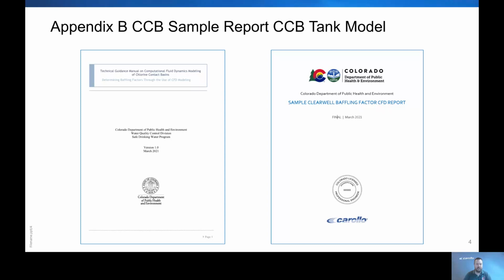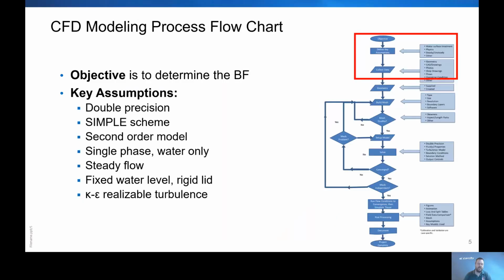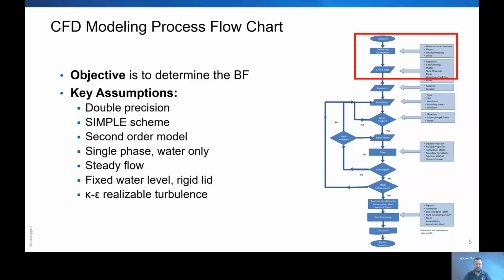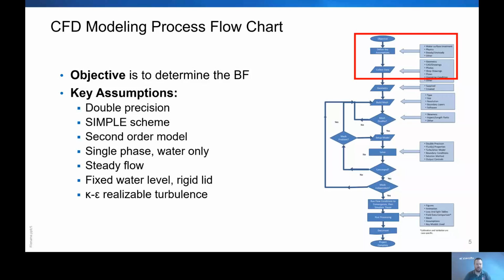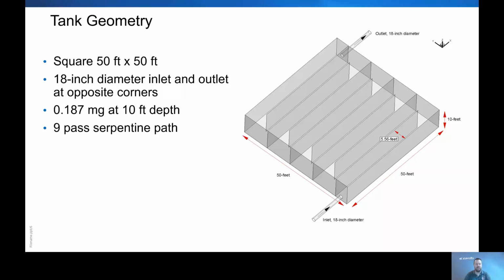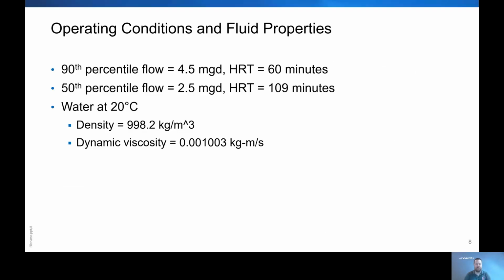CDPHE CFD BF M3 Part 1 with Ed Wicklein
A sample chlorine contact basin (CCB) was developed as an example for showing model development and documentation. The tank is square, 50 feet (ft) per side and 10 ft deep for a nominal volume of 0.187 million gallons (MG). The inlet and outlet are 18-inch diameter pipes at opposite corners near the floor. Analysis of planned operations shows the 50th percentile flow is 2.5 mgd and 90th percentile flow 4.5 million gallons per day (mgd). The 50th percentile hydraulic residence time (HRT) is 108 minutes and the 90th percentile HRT is 60 minutes. The tank has 8 baffles to create a 9-pass serpentine flow path with a length/width (L/W) ratio 81.